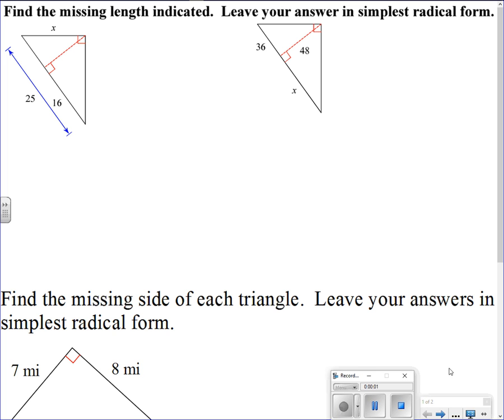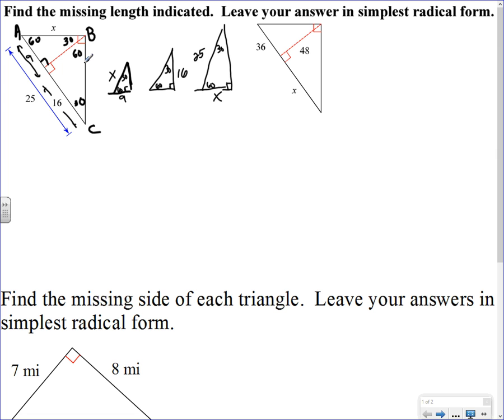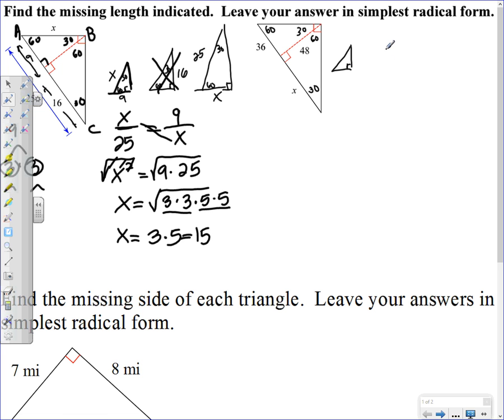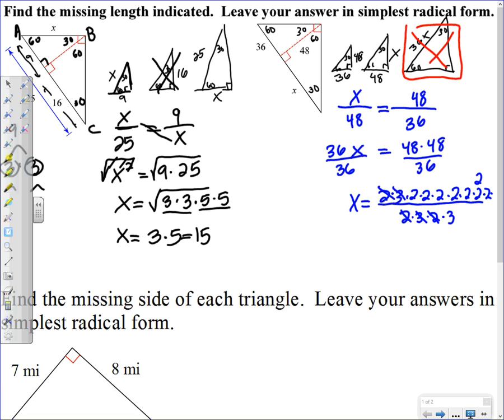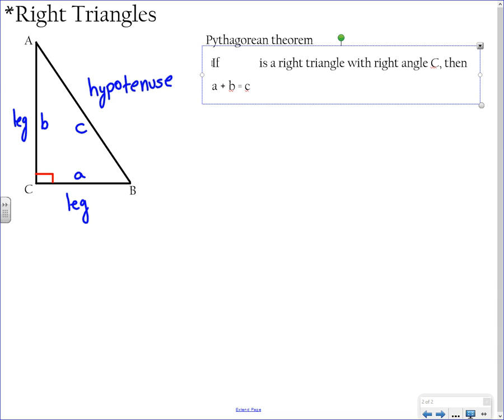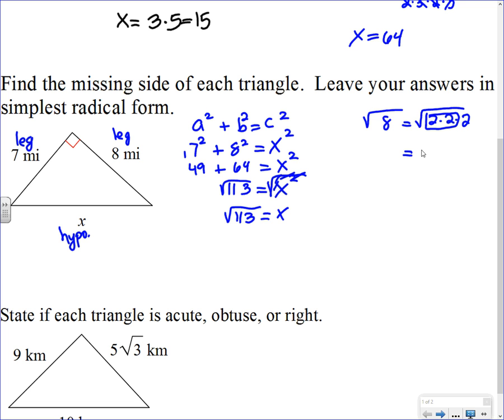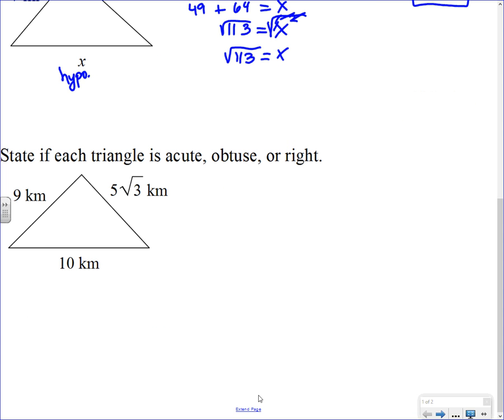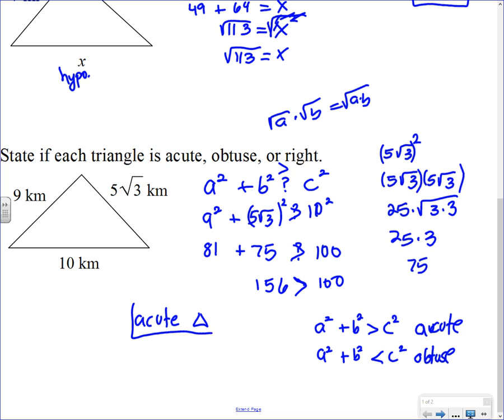Right Triangle Similarity and the Pythagorean Theorem